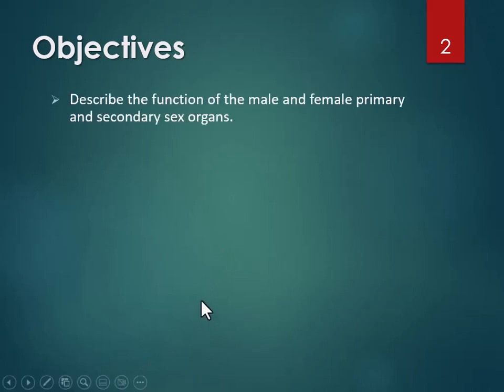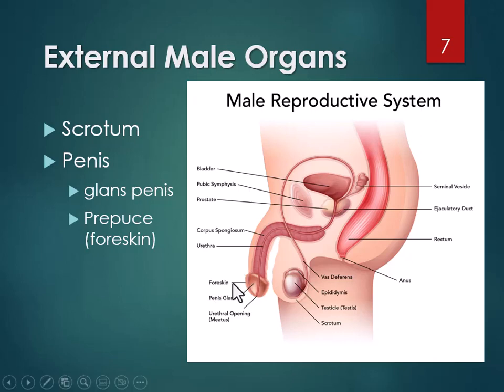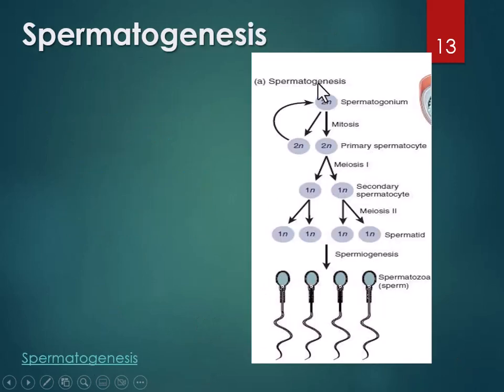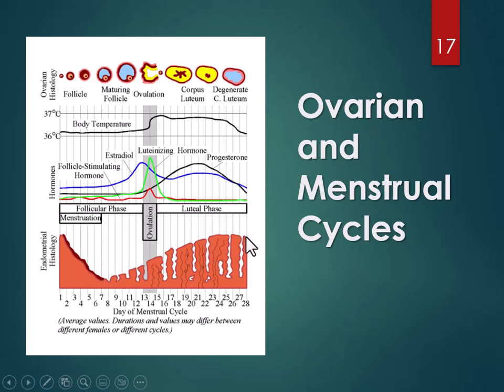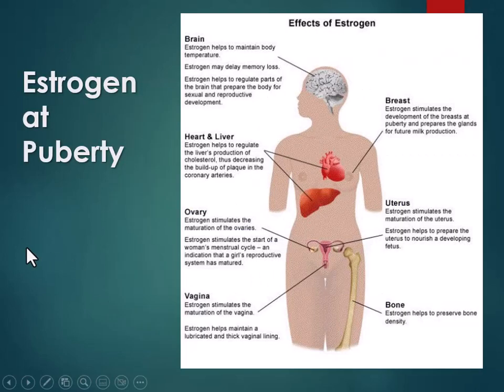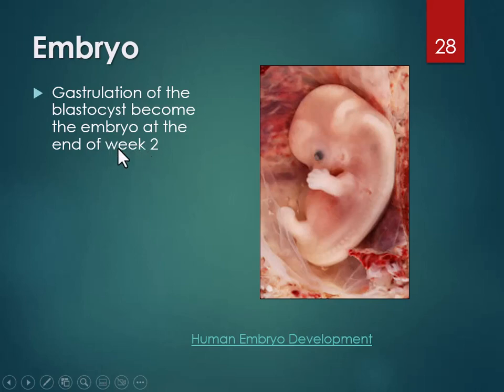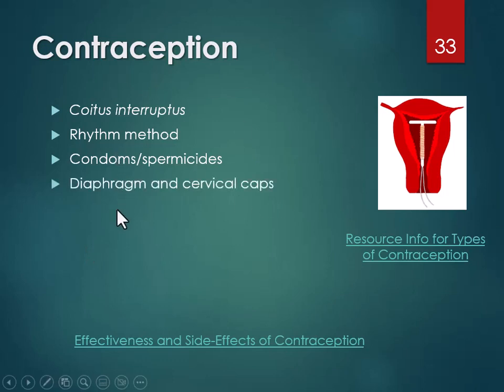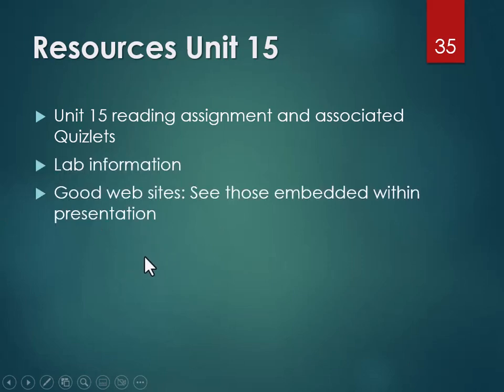Unit 15 Recording